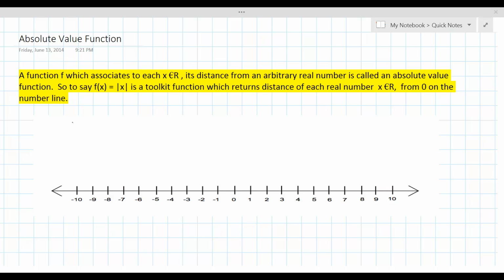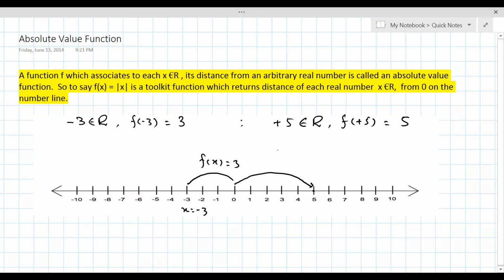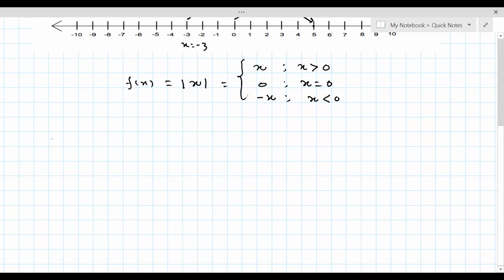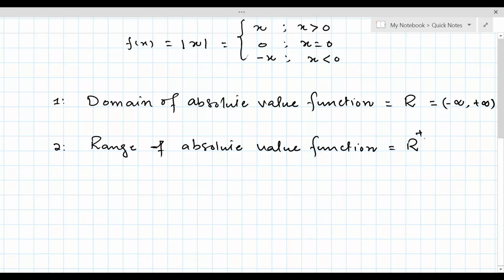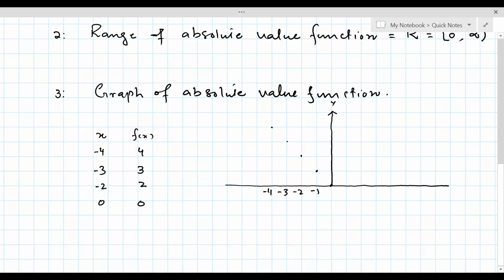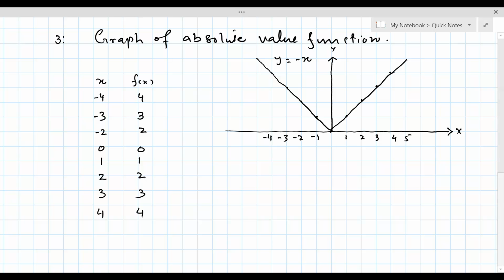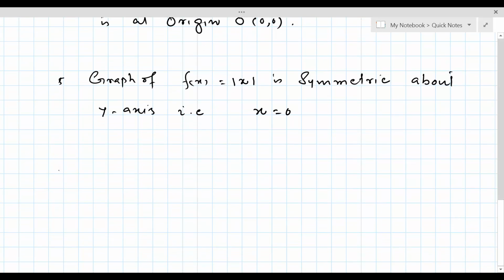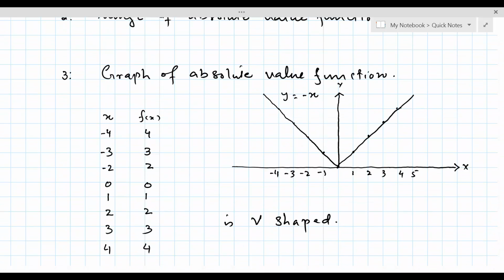Absolute Value Functions Lesson 2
This video explains the Absolute Value Functions